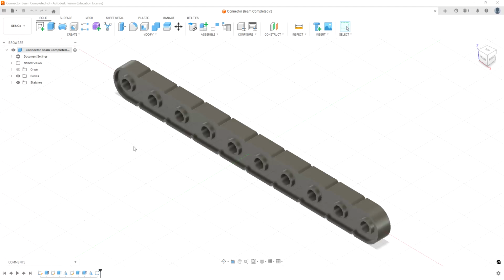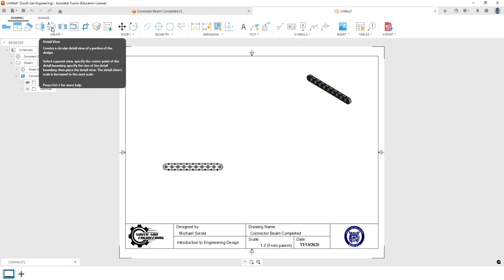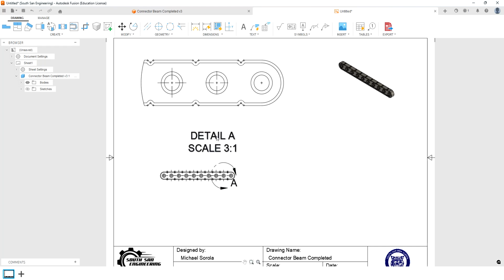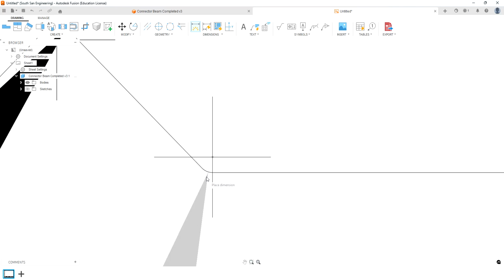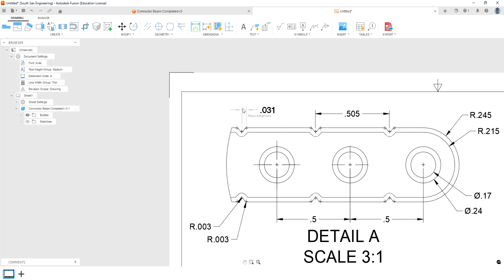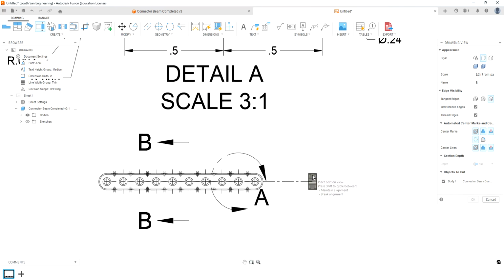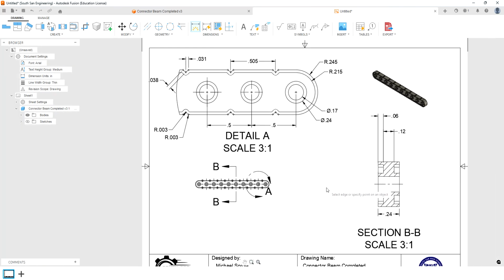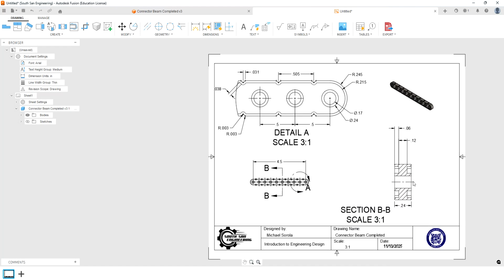Detail and Section Views in Fusion Drawings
In this video we make a detail view and a section view in a drawing in Fusion to show small details that couldn't be seen in a normal multiview drawing.